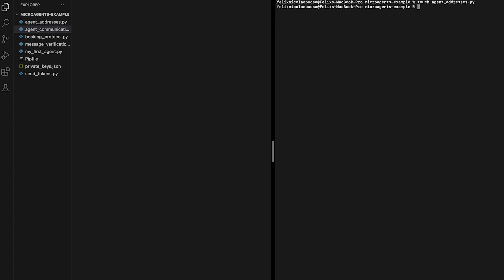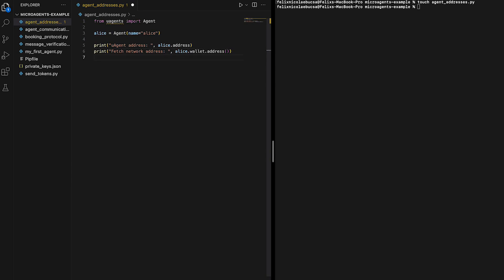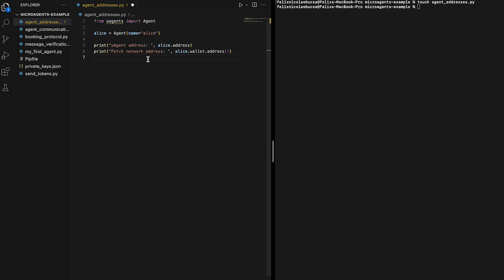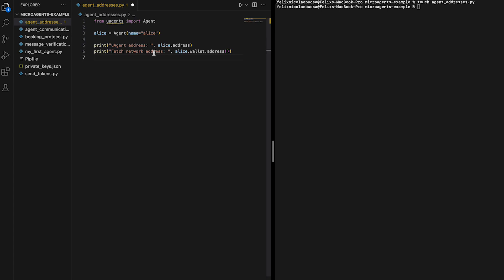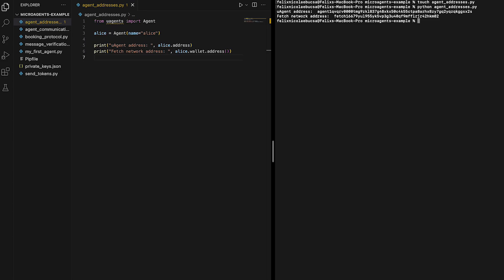Get Started with Agent Addresses | AI Agent Tutorial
In this tutorial, we will walk you through identifying and creating an address for your Microagents.

This video is about: deploying decentralized AI agents, microagents tutorial, Fetch.ai tutorial series, agent technology deployment, creating microagents with Fetch.ai, decentralized AI development, AI agent deployment guide, Fetch.ai microagents explained, building microagents step-by-step, AI agent deployment tutorial, Fetch.ai agent technology tutorial, creating autonomous microagents, Fetch.ai development guide, building decentralized AI agents, introduction to Fetch.ai microagents, deploying intelligent agents with Fetch.ai, exploring microagents in Fetch.ai, AI agent deployment best practices, Fetch.ai microagents for developers, understanding agent technology with Fetch.ai.